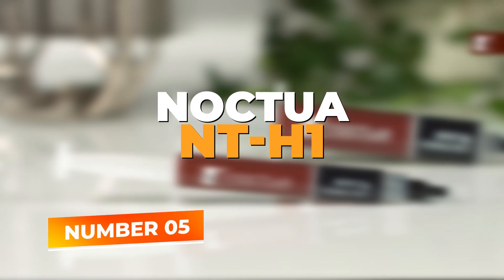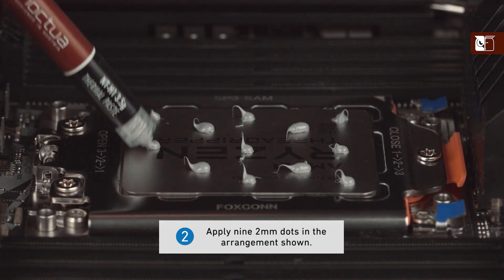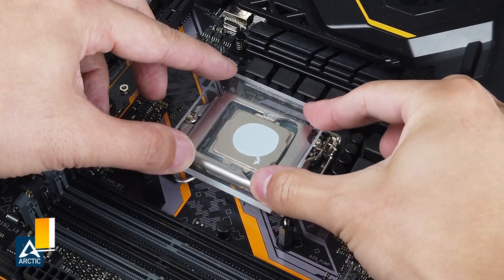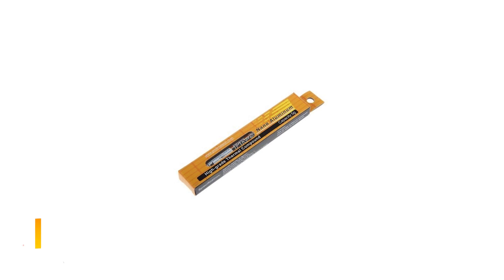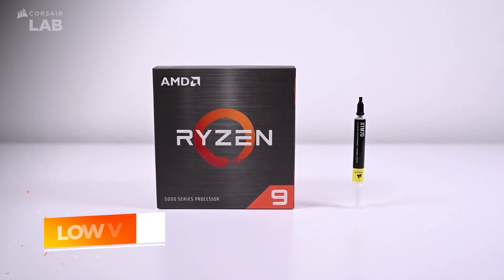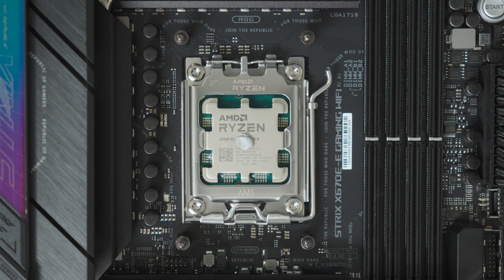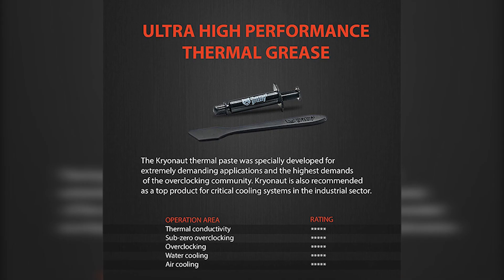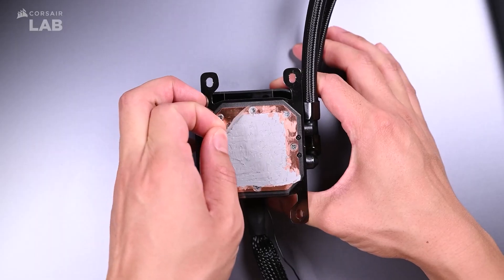Best Thermal Paste in 2026 – Are You Using the Right One for Peak Performance?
Links to the Best Thermal Pastes in 2026 are listed below. At True Tech Finds, we've researched the 5 Best Thermal Pastes on Amazon saving you time and money.

➜ 5. Noctua NT-H1
➜ 4. ARCTIC MX-5
➜ 3. Prolimatech PK-3
➜ 2. Corsair XTM70
➜ 1. Thermal Grizzly Kryonaut Extreme

Welcome to our definitive guide on the Top 5 Best Thermal Paste options! Thermal paste plays a crucial role in optimizing the performance of your electronic devices by ensuring efficient heat transfer from the CPU, GPU, or other components to the heat sink. This guide has been crafted to highlight the latest and most effective thermal compounds available in the market, specifically tailored for enthusiasts involved in high-performance computing, gaming, and overclocking. We've selected these products based on their thermal conductivity, ease of application, and durability to help you make an informed decision.

00:00 Introduction
00:41 Noctua NT-H1
01:59 ARCTIC MX-5
03:13 Prolimatech PK-3
04:24 Corsair XTM70
05:38 Thermal Grizzly Kryonaut Extreme
07:07 Conclusion